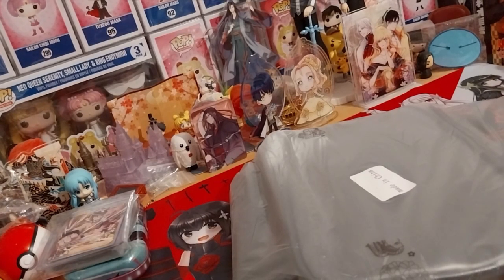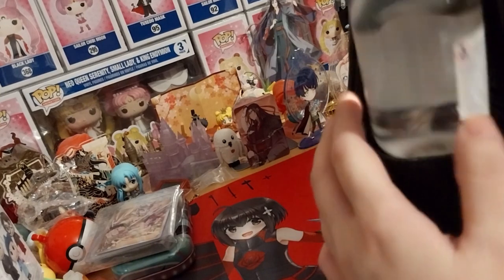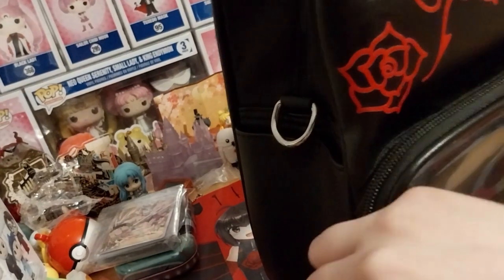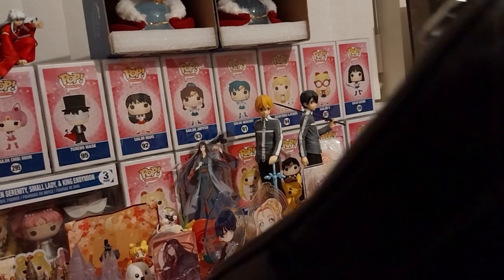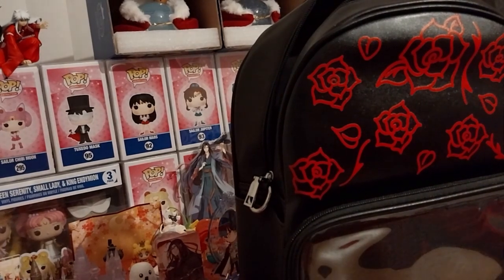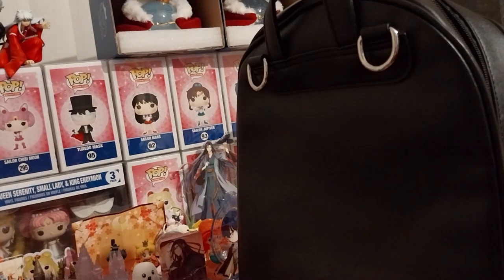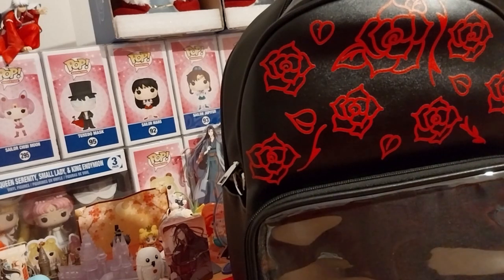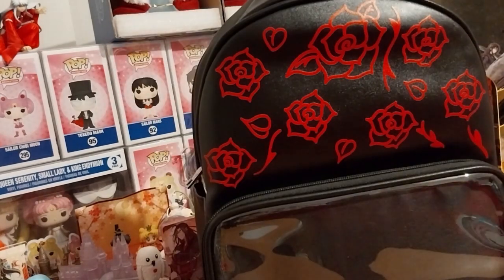A MDZS Inspired Red & Black Ita Bag! ~ Billacookie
Opening of: A MDZS Inspired Red & Black Ita Bag! ~ Billacookie

pfwvssj